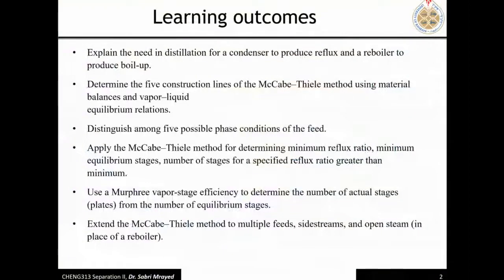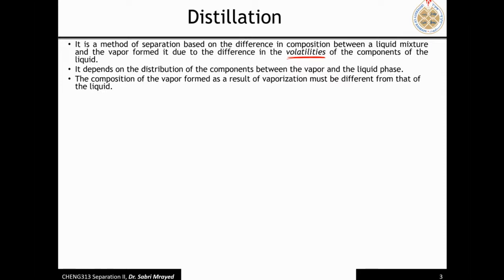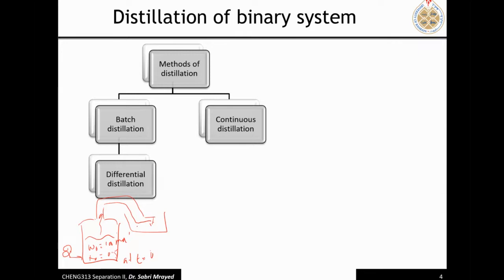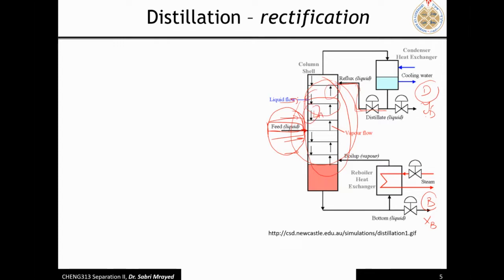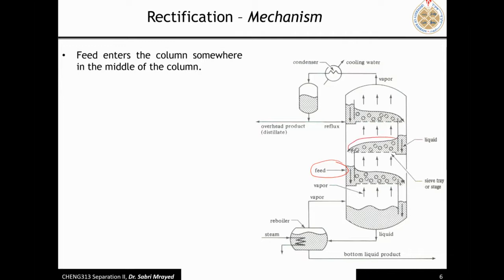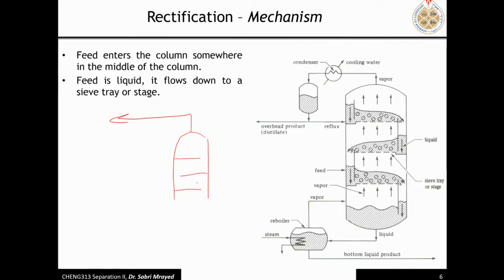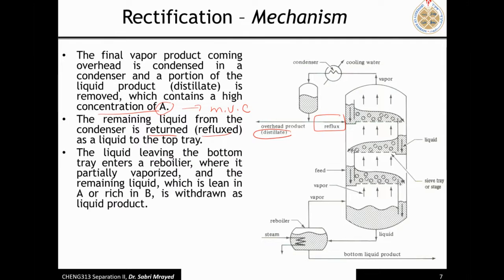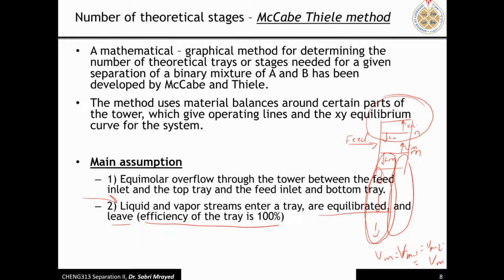8. W3 L2 - Chapter 7 29SEP21